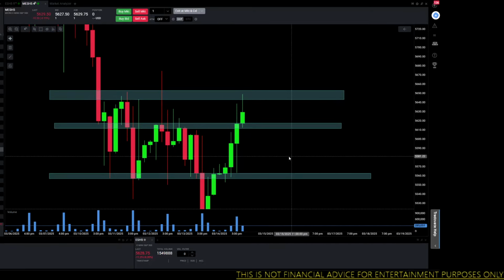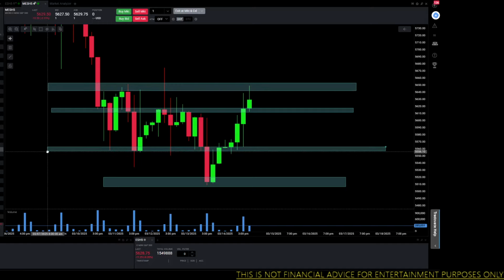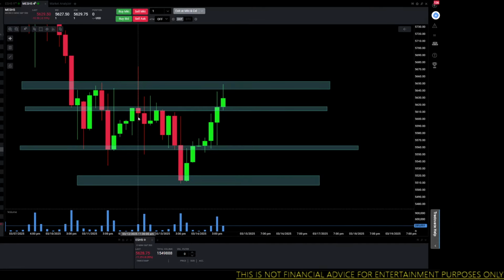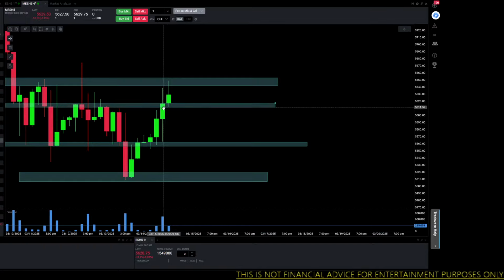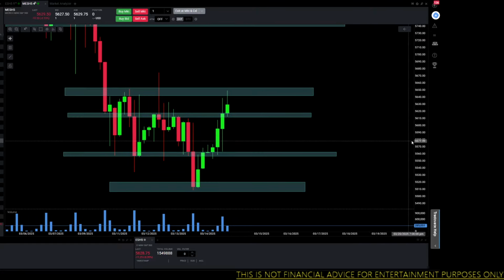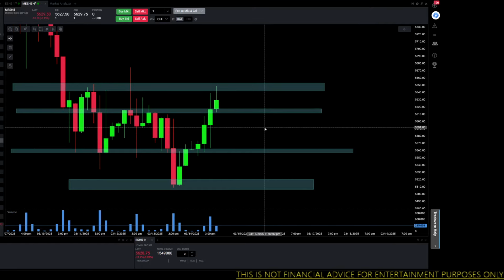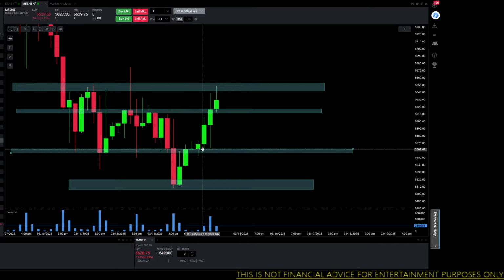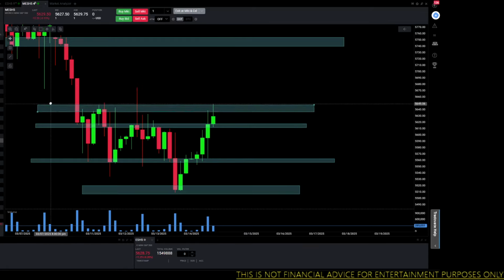How i use higher timeframe to give me confirmation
How i use higher time to give me confirmation

Daily Trade Recaps (Free) on youtube channel